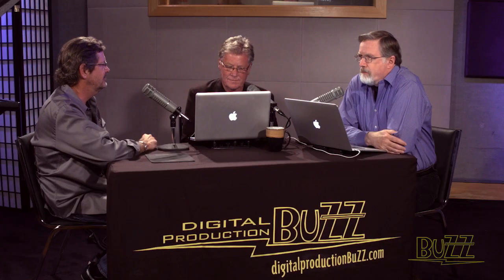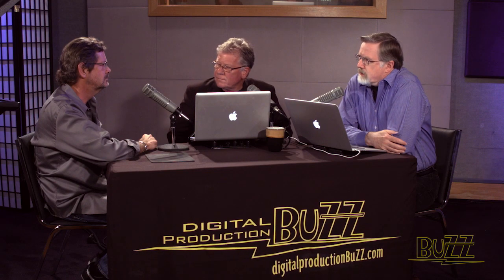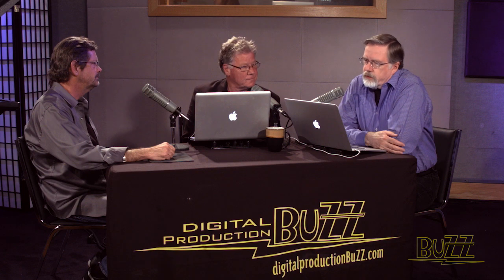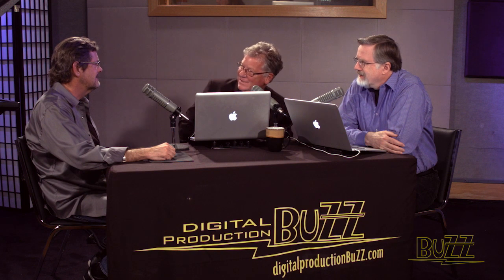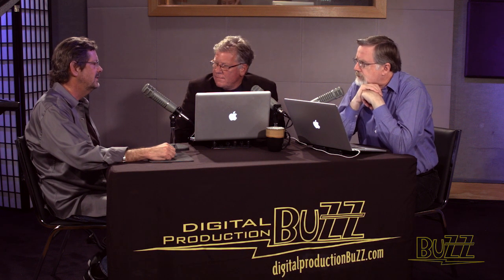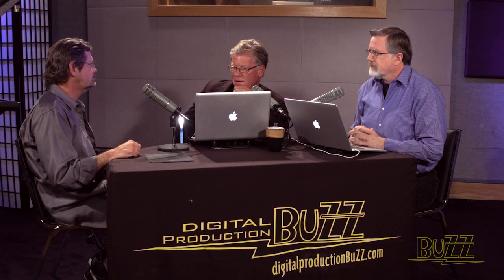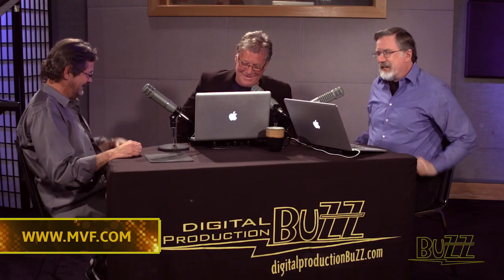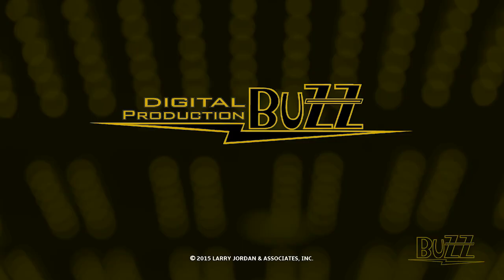Coloring Terrence Malick’s “Knight of Cups” (Bryan McMahan)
- Welcome to the Digital Production BuZZ, the world’s longest running podcast for creative content producers covering media production, post production, marketing and distribution around the world. After the whirlwind of NAB Show, The BuZZ celebrates being back in our production studio with Mike and Larry welcoming some amazing guests who share with us the new products from TheC47, give us an inside look at the latest version of Final Cut Pro X, as well as the future of color correcting. Enjoy!

Bryan McMahan (Knight of Cups, Tree of Life) is a feature colorist at Modern VideoFilm who has collaborated with talented cinematographers such as Emmanuel Lubezki and director Terrence Malick. We invited Bryan into the studio to discuss with him, not only his amazing work grading “Knight of Cups,” but also what he believes might lie ahead for the craft of coloring.

Each week (Thursdays, 6PM PST) The BuZZ is here to provide a forum and a facility which allows you to, well, to stay in touch, keep up to date and keep your skills sharp. That’s what The Buzz is all about.

By the way, we'd love to hear what you're thinking in the Comments section below, but we'd also like to invite you to join our Live Chat during each week's live broadcast Drop us a question you'd like us to ask a guest, suggest a topic for an upcoming interview, or just say "Hi!" We always welcome more folks to join the discussion during the show and keep the conversation going!

Also, to make sure that you don't miss a syllable of any interview, our partners over at Take 1 Transcriptions have provided us with a complete transcription! select a show and click on the Show Transcript button. Take a look!

Lastly, be sure to sign up to receive our FREE weekly BuZZ newsletter for added insight into each week's guests, show extras and a look towards what's coming up next!